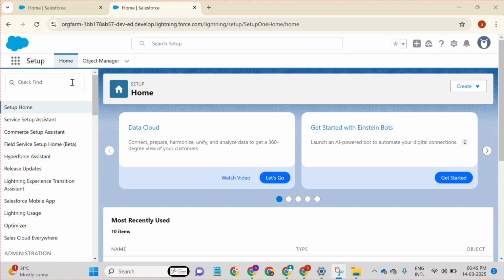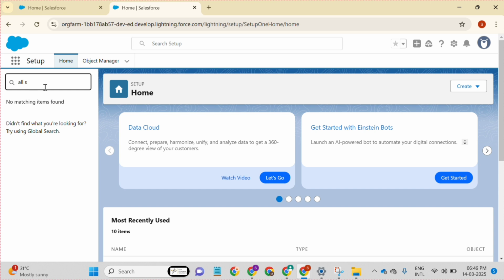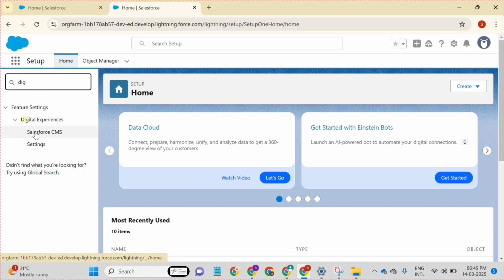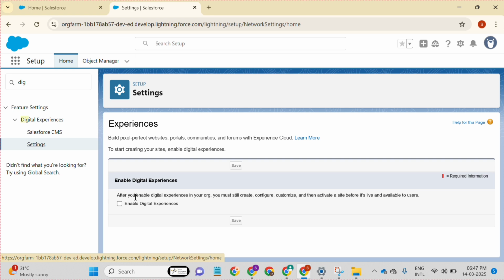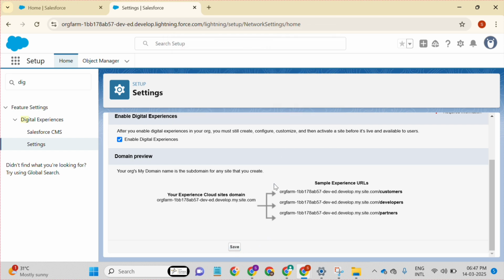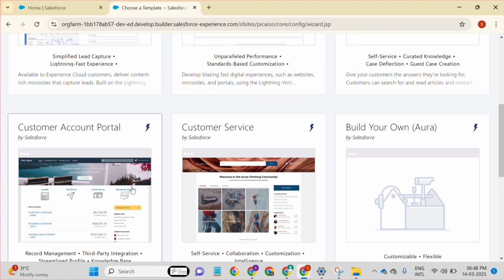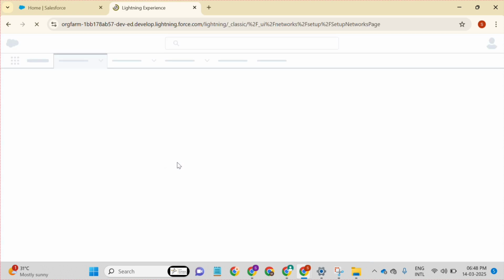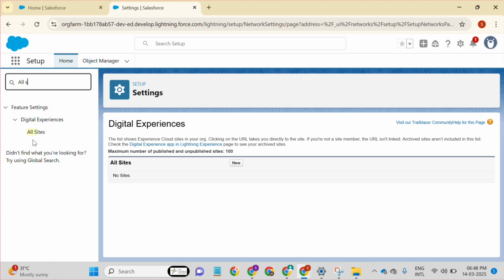How to Enable Experience Cloud (Community Cloud) in Salesforce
Want to enable Experience Cloud (formerly Community Cloud) in Salesforce? In this step-by-step guide, I'll show you how to activate and set up Experience Cloud in your Salesforce org.

📌 Topics Covered:
✅ Enabling Experience Cloud in Salesforce